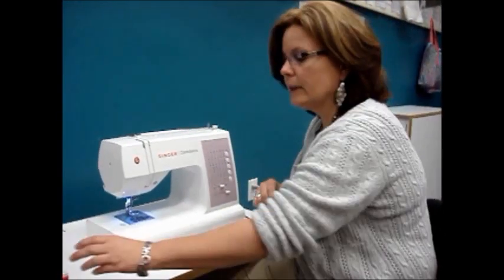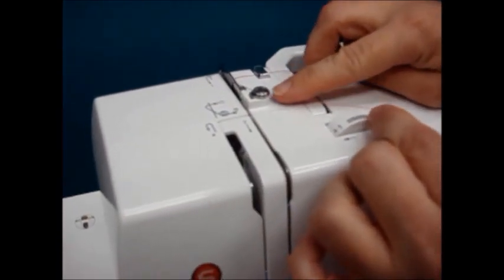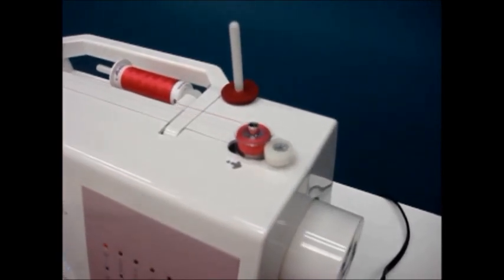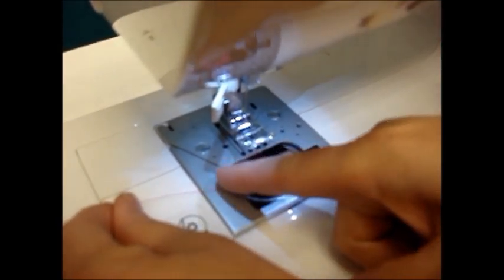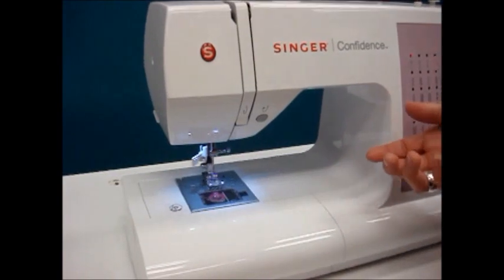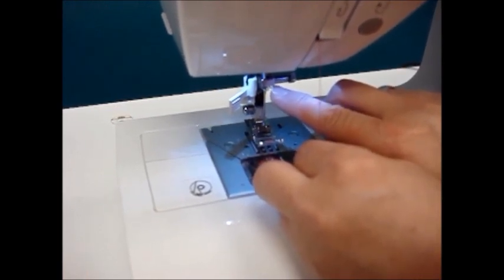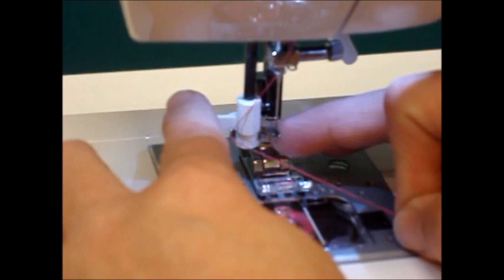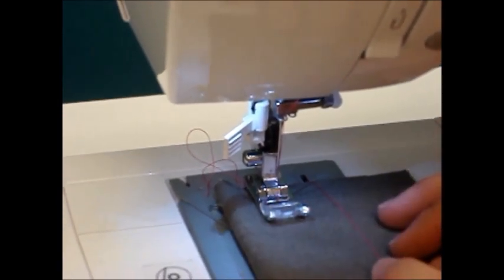How to Thread a Singer Confidence Sewing Machine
Hello, My name is Loretta Hayes, from Hayes Sewing Machine Company in Wilmington, Delaware.

In this video, I will show you how to thread a Singer Confidence Sewing Machine. There are several models in this line. If you do not have one of these models, you can still watch the video, a lot of the tips and techniques will be useful for other models as well.